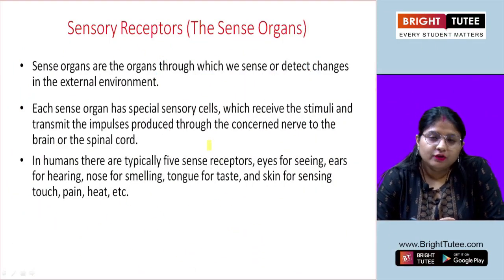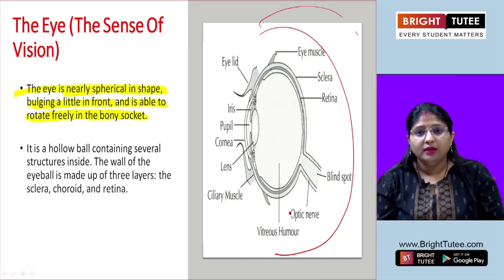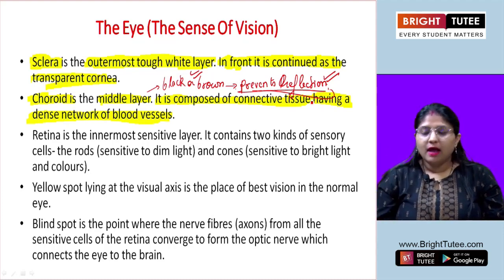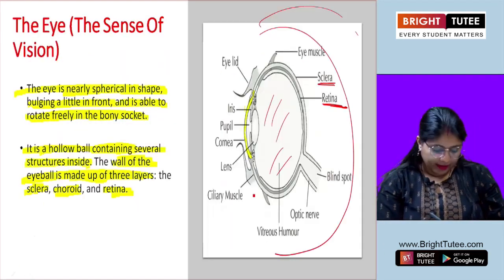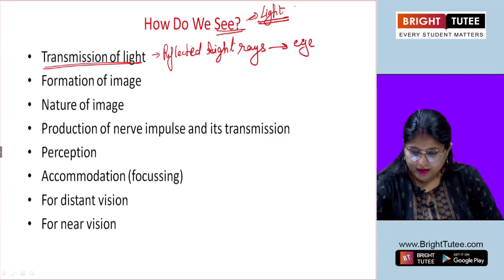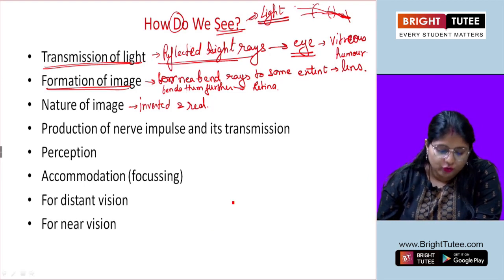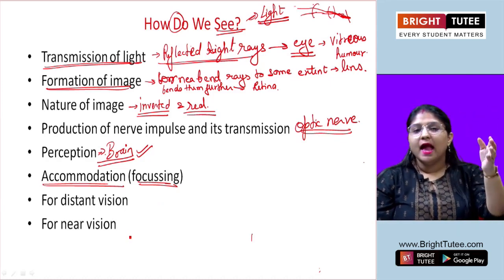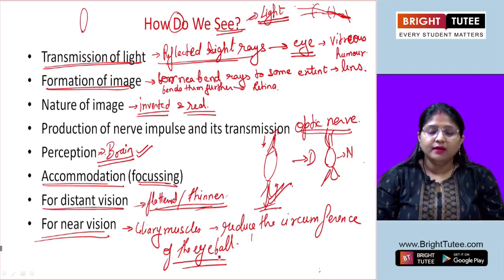1 1 Topic 6 Sensory Receptors and The Eye